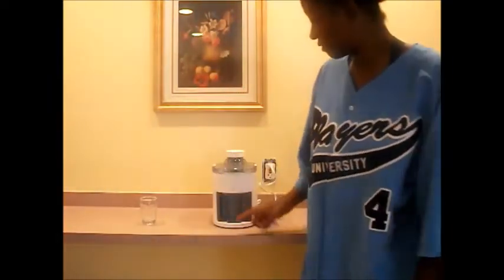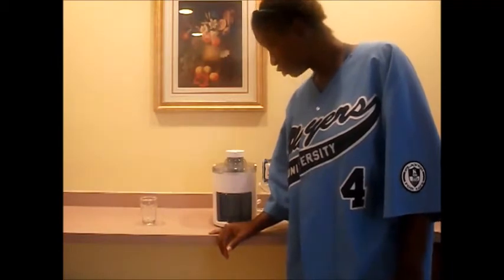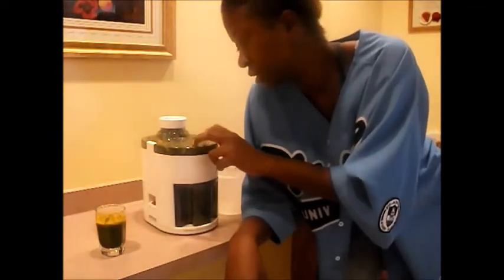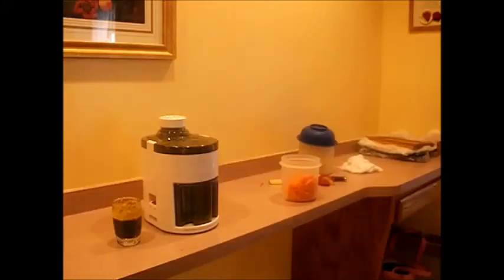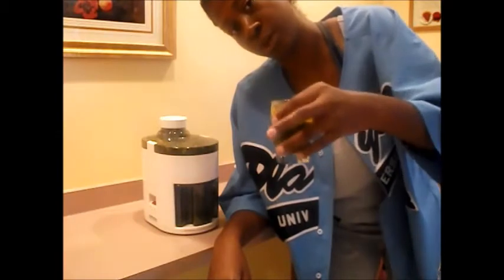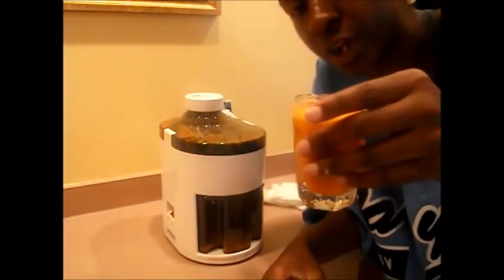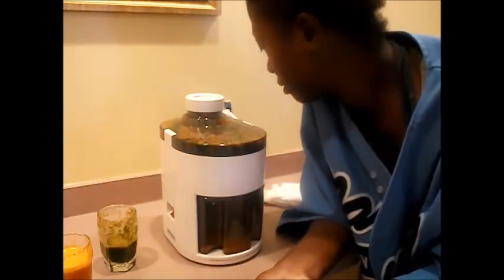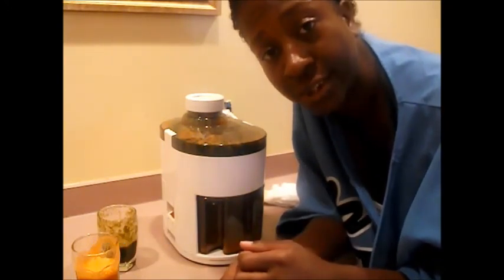smoothie /juice wednesday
I want to share with you some of the juices I make for me and my kids.

1. carrots and spinach juice
two or 3 carrots(I used baby carrots so it took me like 2 good handfuls) and a handful of spinach I added and 1/2 of a apple to make it sweeter.

2. carrots,pineapple and apples (9:00)
 about 3 good handfuls of carrots, 1 slice of fresh pineapple, and 1/2 and apple.
this one is so so so good but at the end of the video I mixed both juices and it was better then sliced bread.